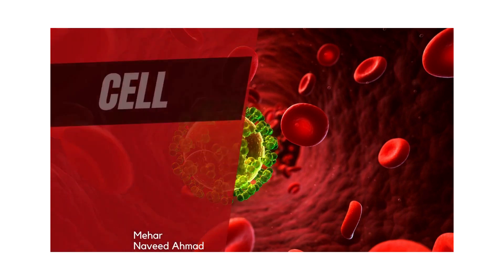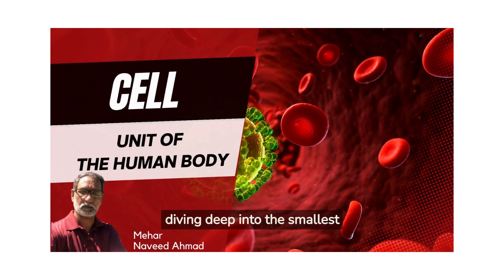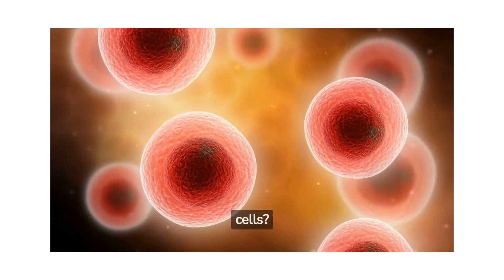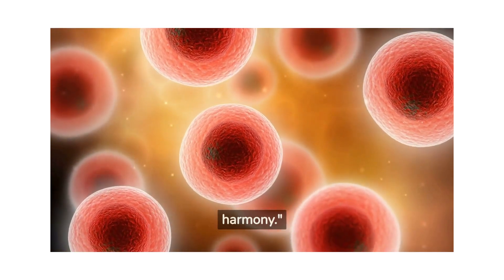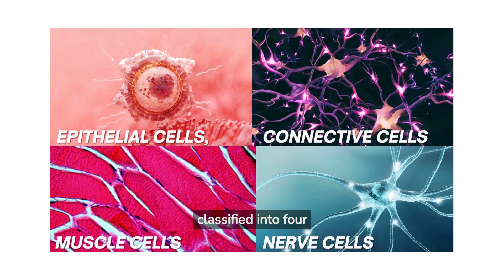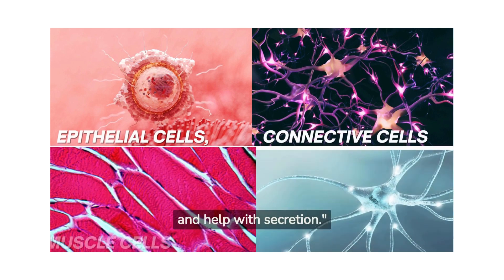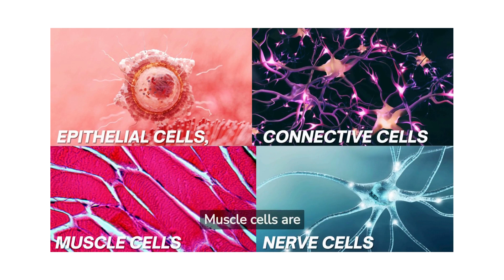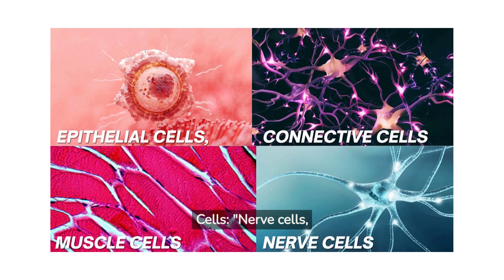Cell, The Basic Unit of the Human Body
The video "The Cell, The Basic Unit of the Human Body", provides a comprehensive overview of the structure and function of cells. The video starts with an introduction to what a cell is and its importance in the human body. The video also covers the concept of cell division and its importance in growth, repair, and reproduction.
Overall, this video provides a clear and informative explanation of the cell as the basic unit of the human body and its functions. It is suitable for anyone seeking a better understanding of this fundamental biological concept.